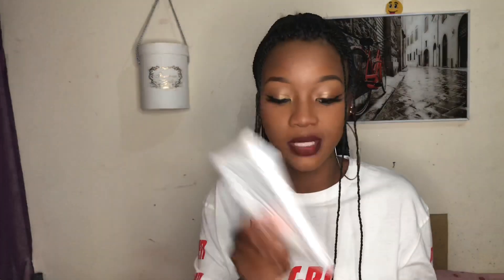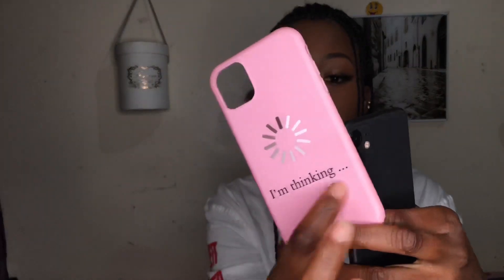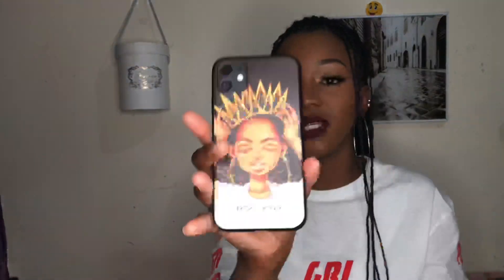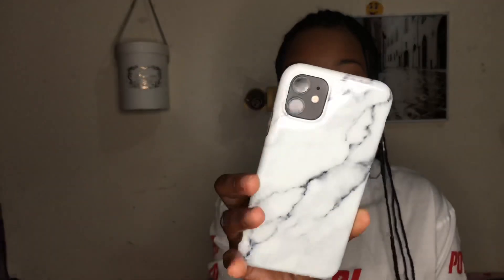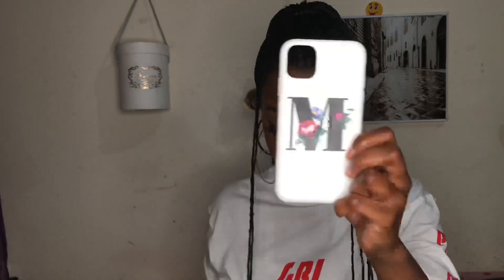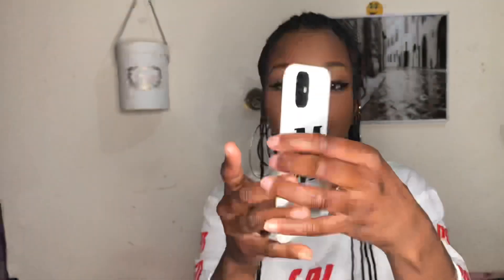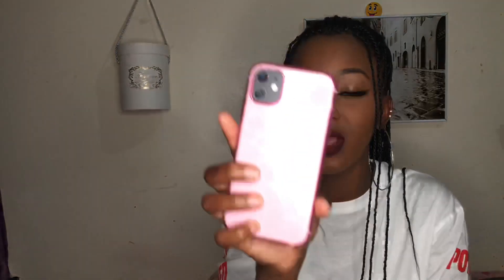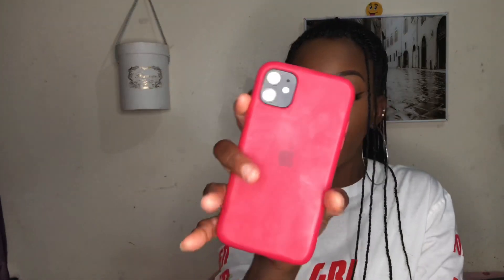iPhone 11 case collection (Ali express haul) || Muchimba Nicole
Save your coins and head to Ali express to get yourself affordable phone cases 😊